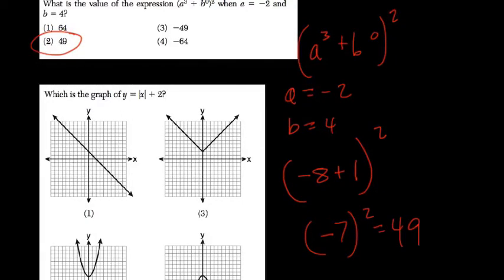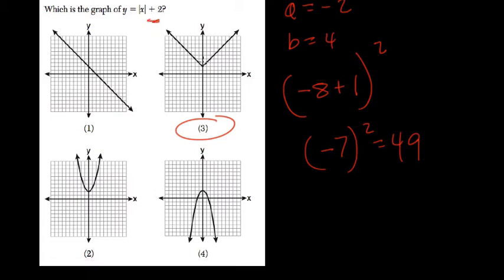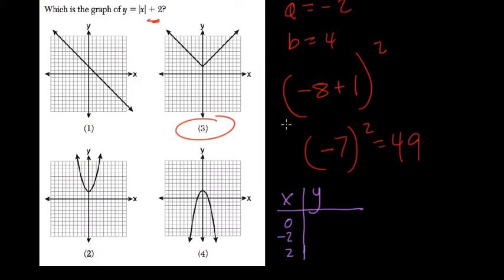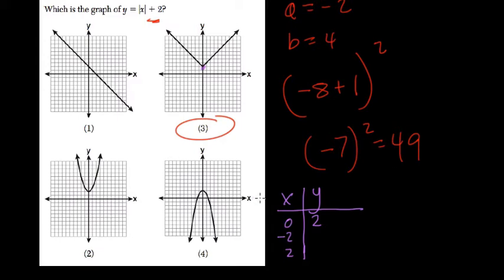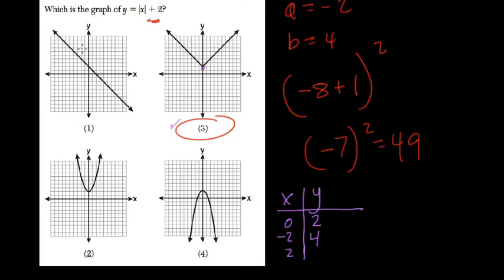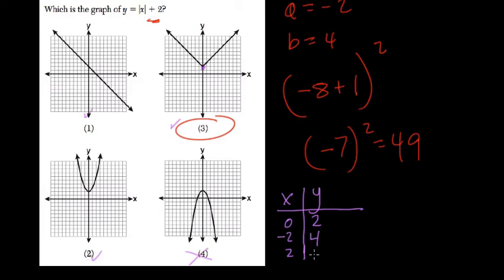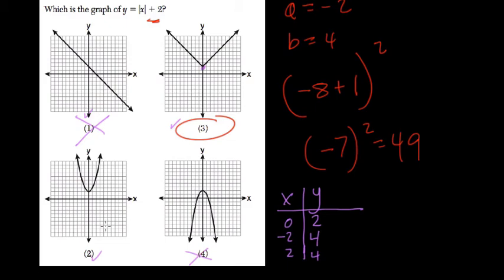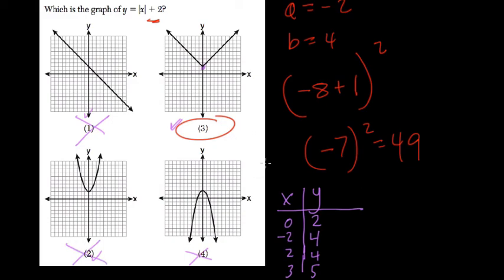Input Output 10 Algebra Regents